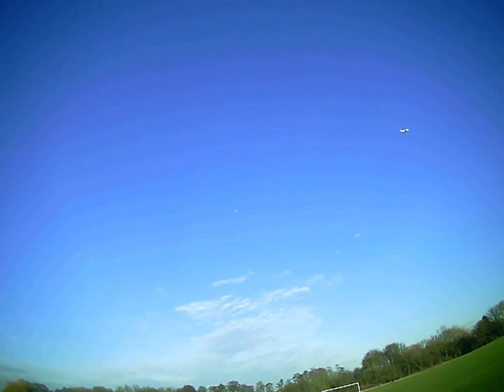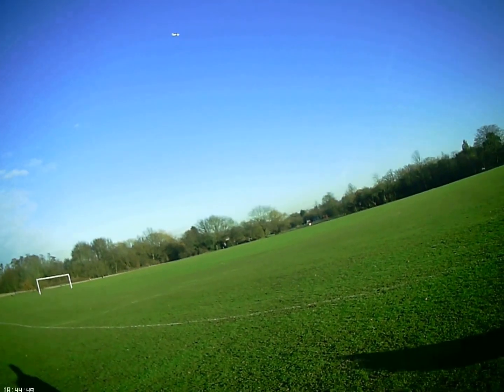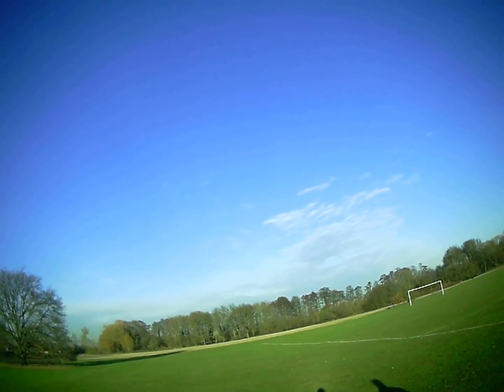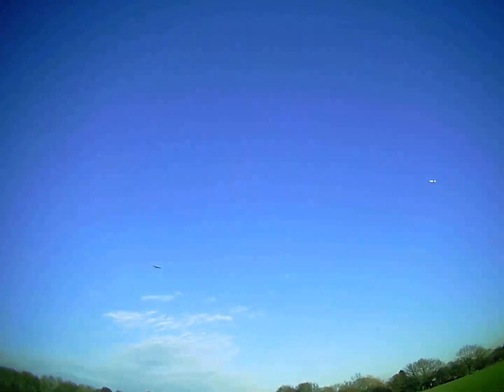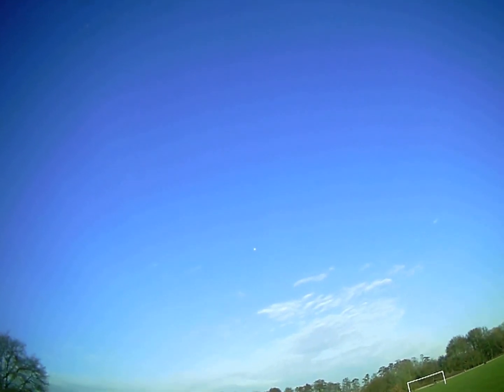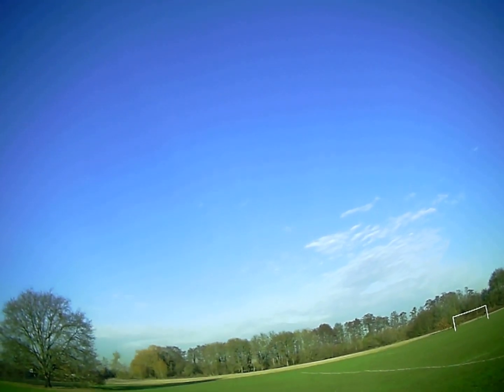The EFX 18/01/17